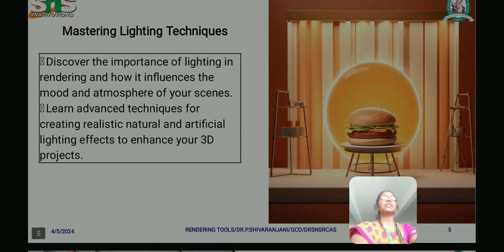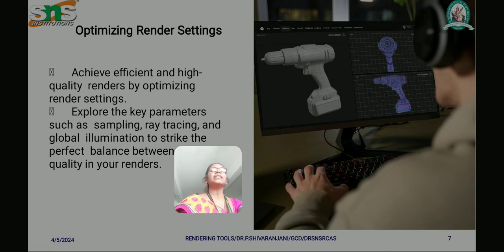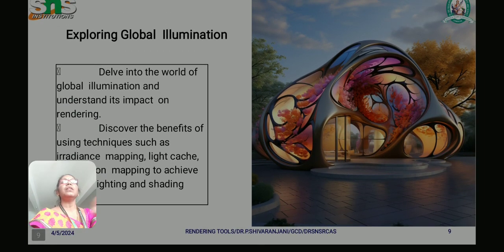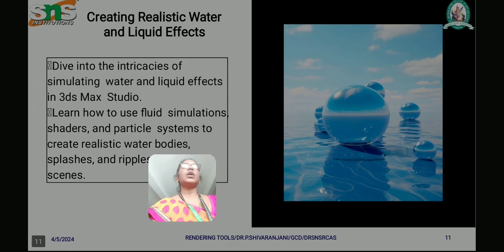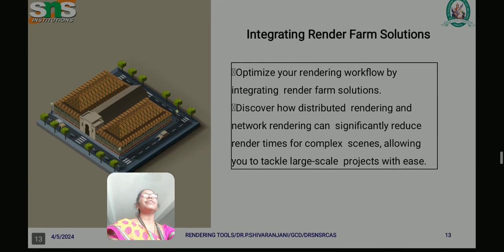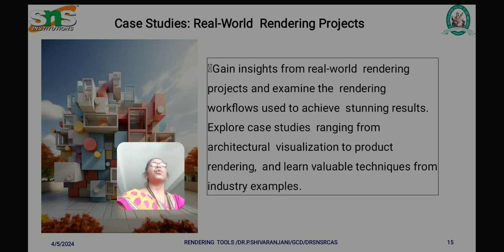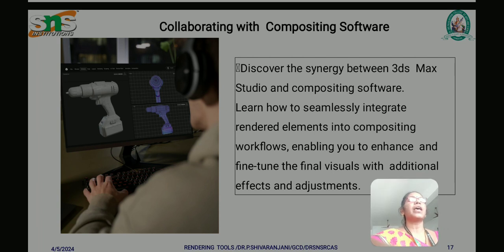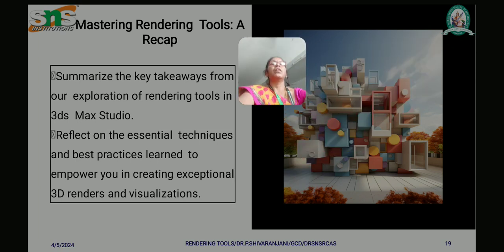6) Rending Tools in 3D Max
6) Rending Tools in 3D Max